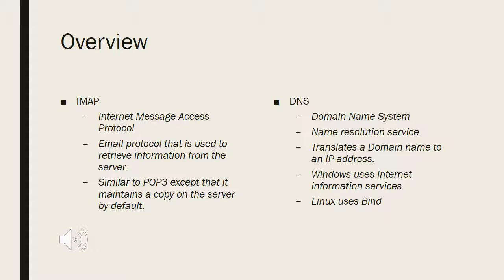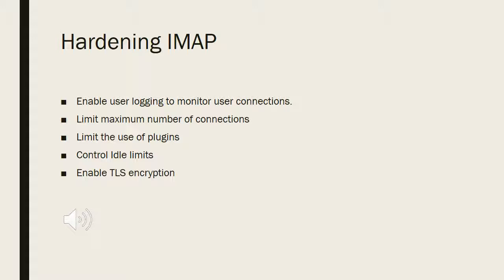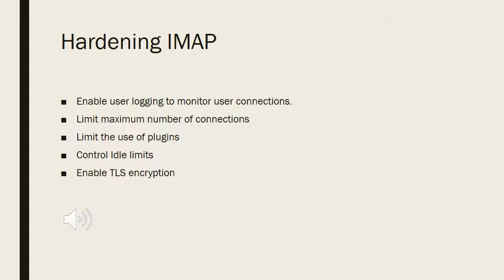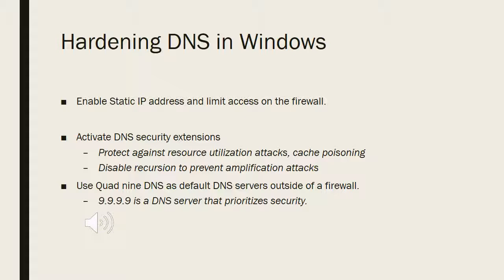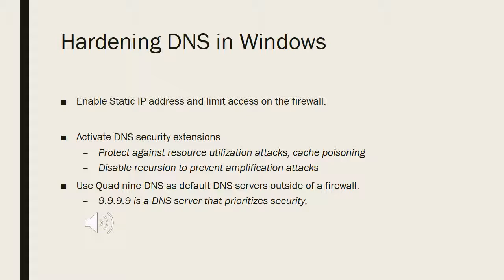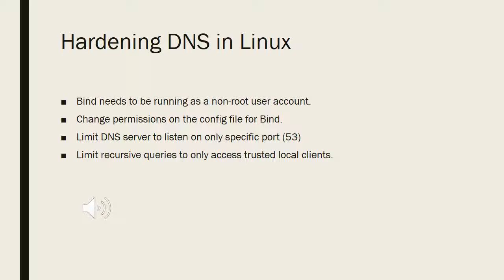ISA 4220 Arobe168 IMAP & DNS preso